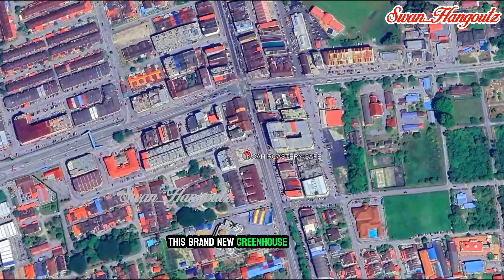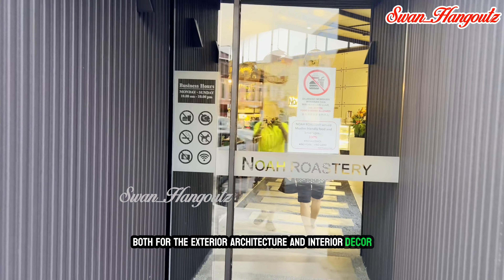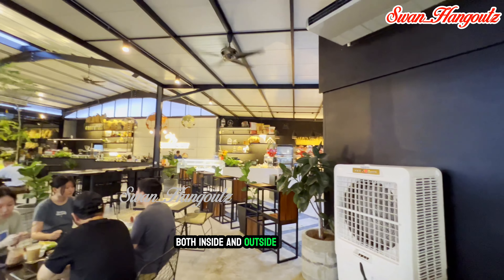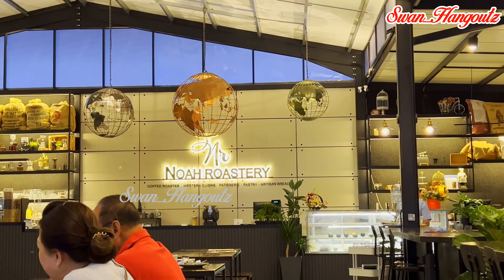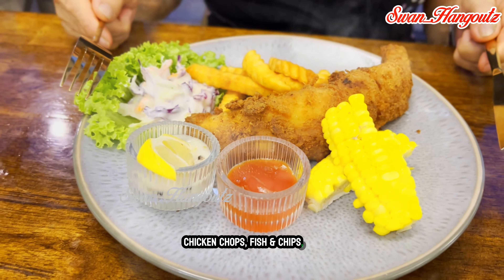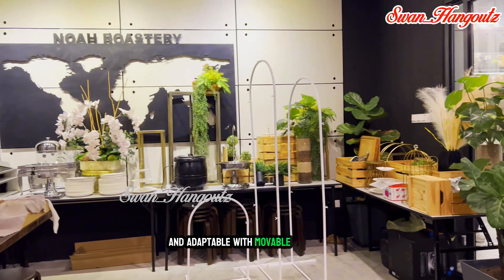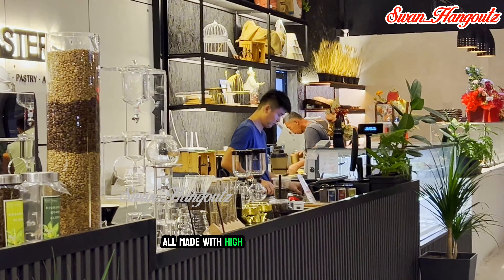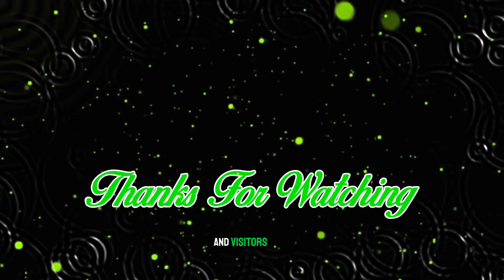Sitiawan Noah Roastery Cafe The Ark Specialty Coffee Brew Setiawan Perak Malaysia 实兆远挪亚咖啡馆玻璃温室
This brand new greenhouse glass cafe, Noah Roastery is an exciting eatery concept that combines the art of coffee roasting and brewing with a modern in-house artisan pastry and transparent aesthetic cozy ambiance right at the town centre of Sitiawan, Perak, Malaysia in front of the prominent landmark, Wisma Ganda.

The cafe provides ample seating for customers to enjoy their their meals. This include a mix of cozy and warm sofa areas, communal tables overlooking the entire roastery and the busy traffic outside. The seating area designed for comfort and versatility, accommodating both individuals and groups of various sizes.

Noah Roastery Cafe The Ark Specialty Coffee Brew Sitiawan Perak Malaysia 实兆远挪亚咖啡馆玻璃温室